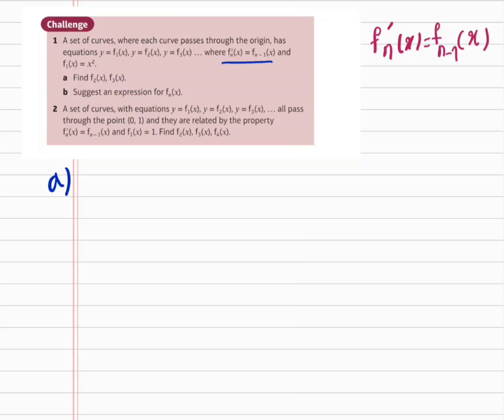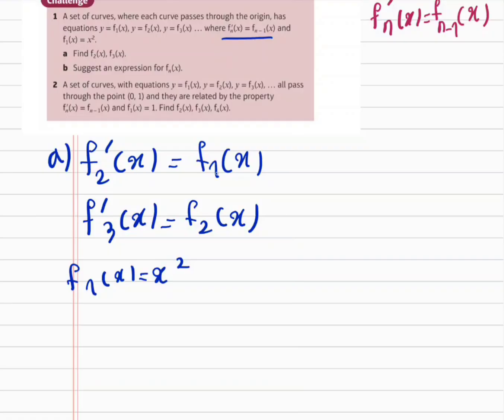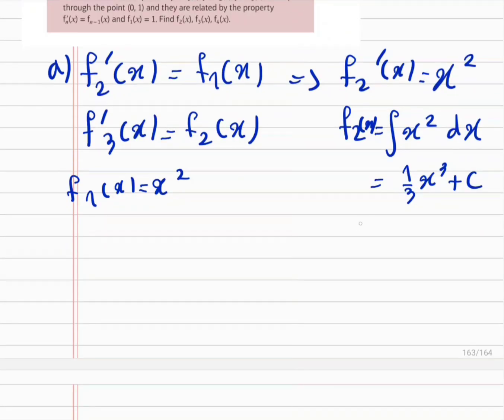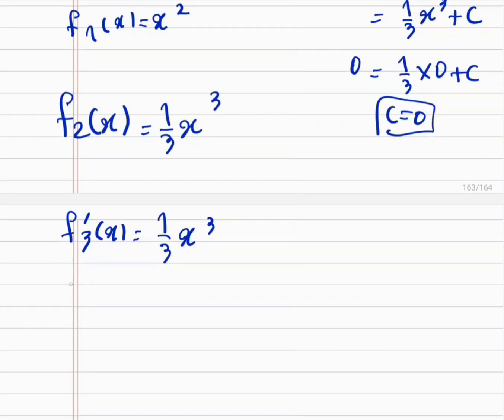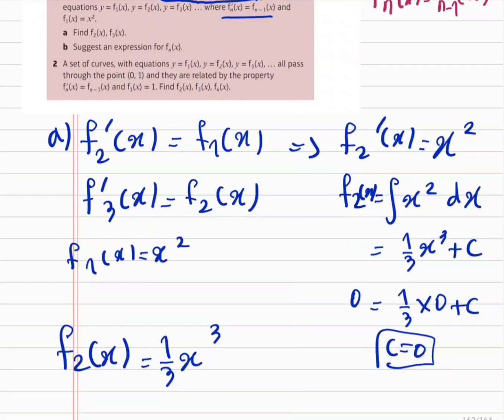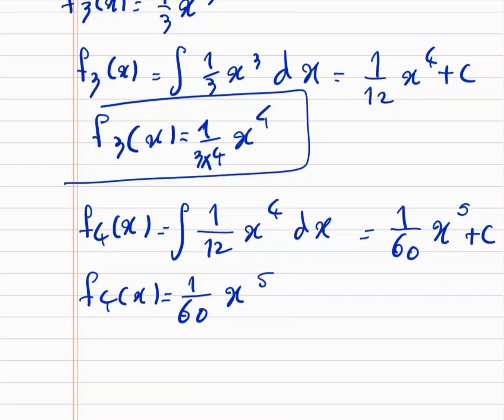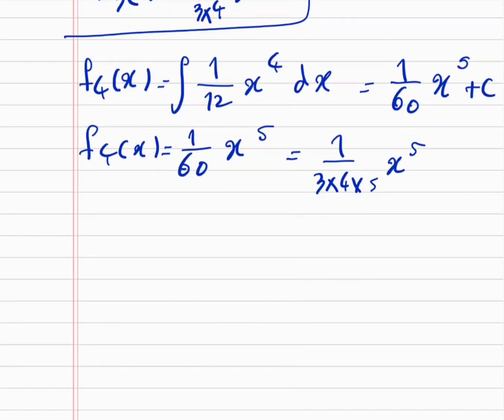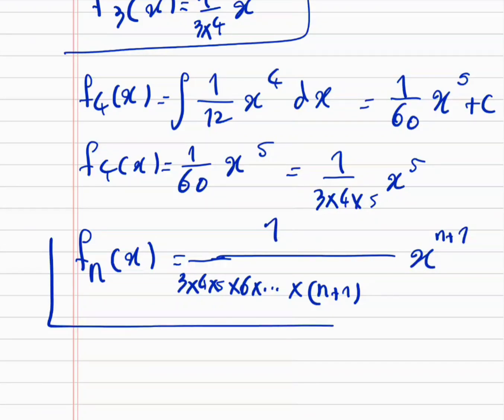Integration- EX 13C Challenge Question 1- A-Level Maths Pure 1